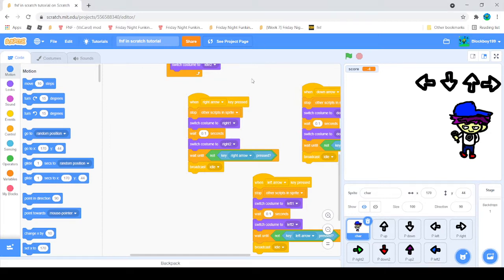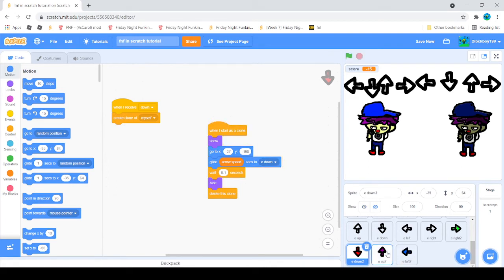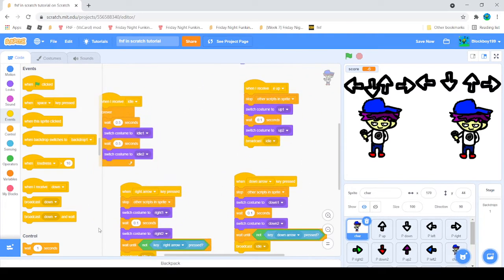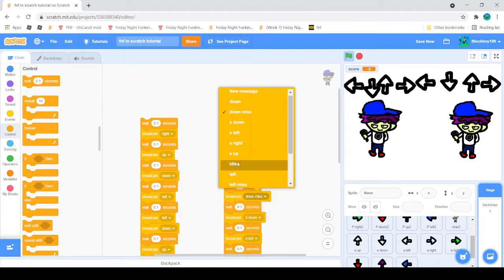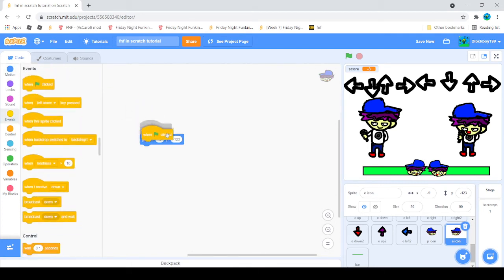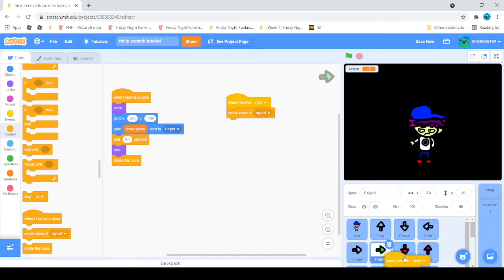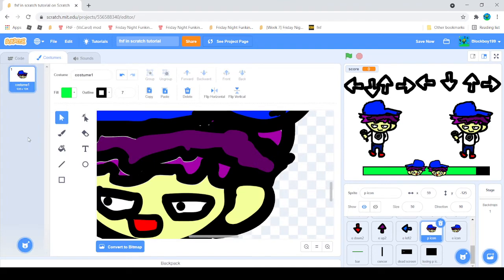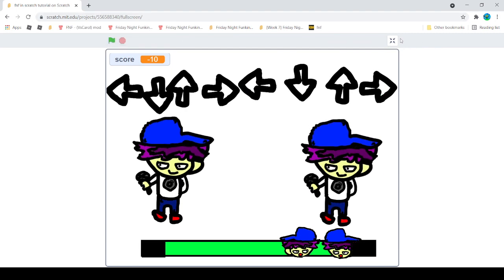how to make fnf in scratch part 3 making the enemy and healthbar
today i will be showing you how to make the enemy and the healthbar in
fnf scratch!